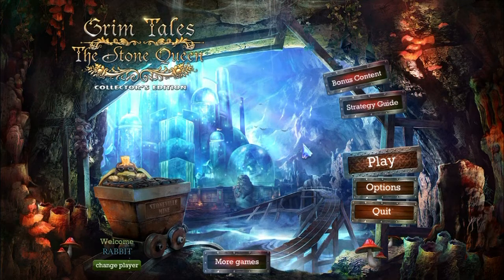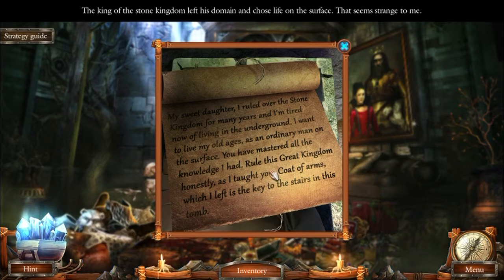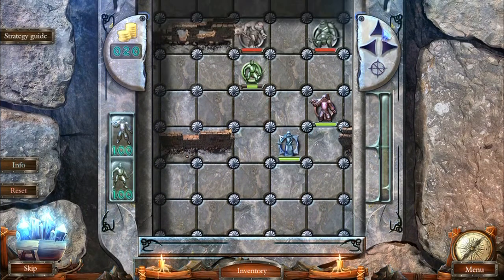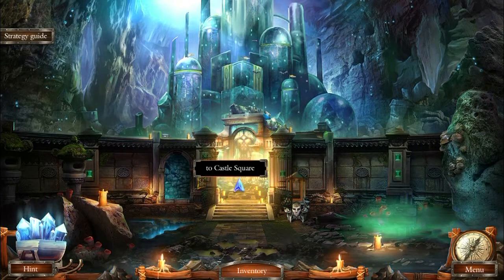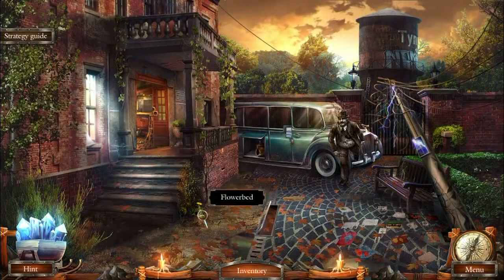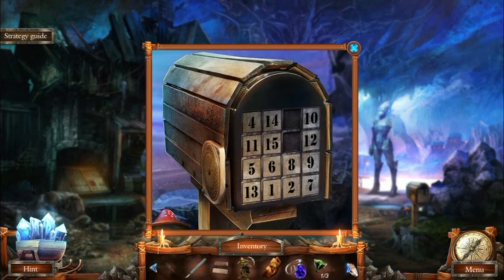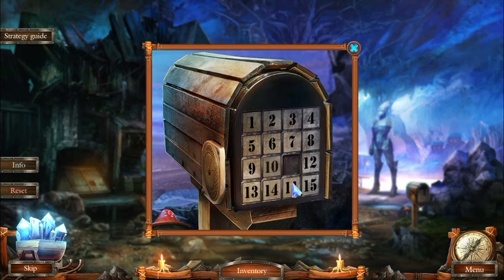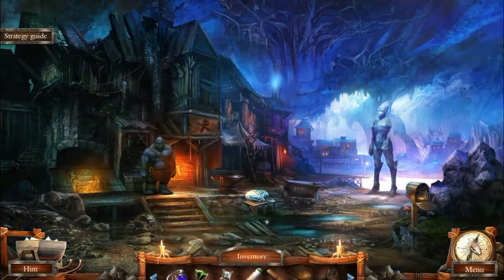🎆 Did Anyone Else Have Trouble With The Warlock? (Stone Queen) Chapter 2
At least we're done with that part of the chapter. I still want to know what the Stone Queen's secret is.